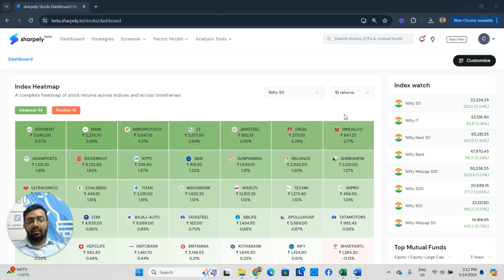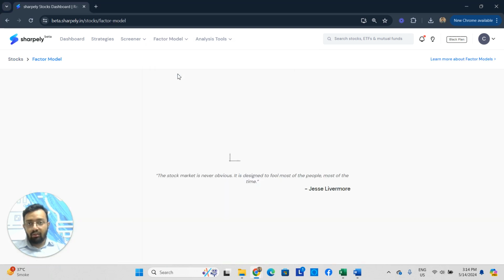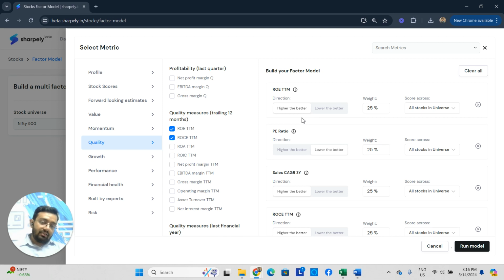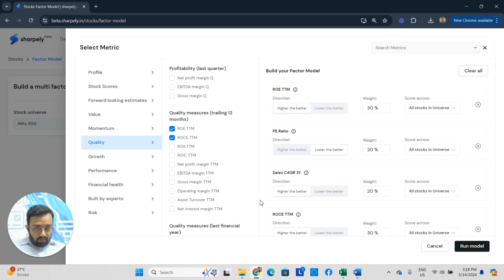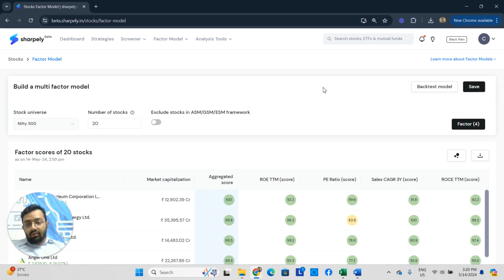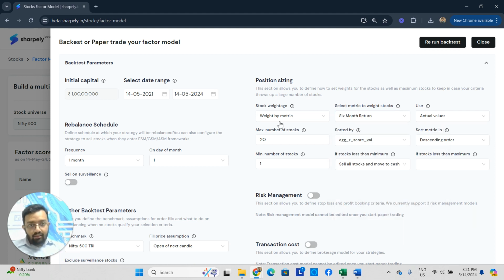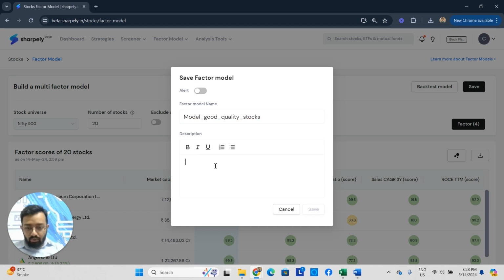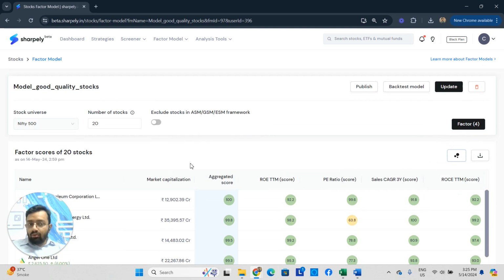How to Screen Stocks Using Factor Model on sharpely | Advanced Stock Screening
In this video, we have explained how to use the factor model to find winning stocks on sharpely. The factor model is a unique screening tool created based on the principles of factor investing. We have also discussed about how this tool solves the issue of edge cases and also allows you to define the weightage of each metric!